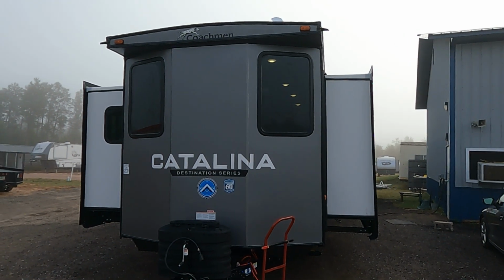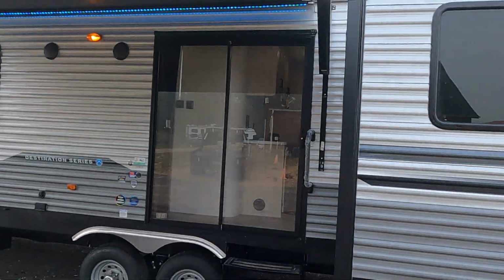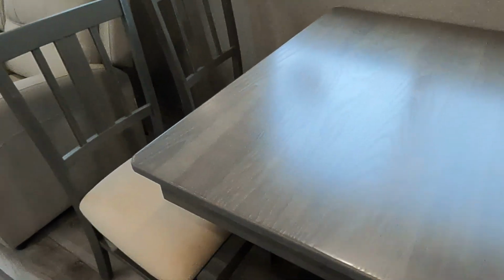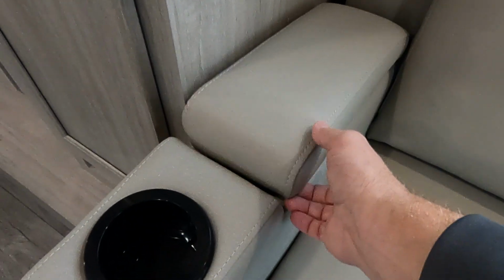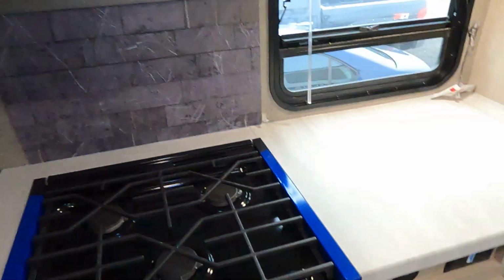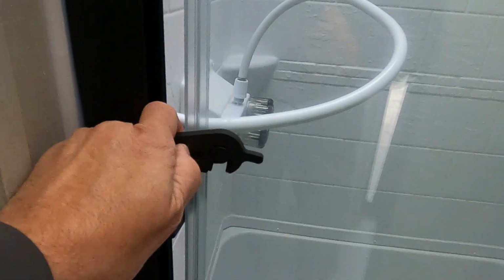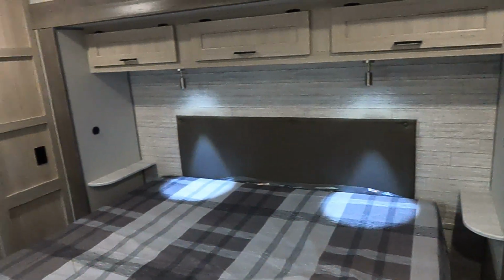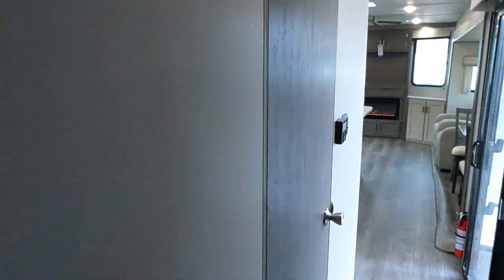2024 Coachmen Catalina Destination 39MKTS, Friendship RV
Mid Kitchen Triple Slide, Washer Dryer factory installed, This new 2024 has power awning, residential refrigerator, king bed, island kitchen sink.